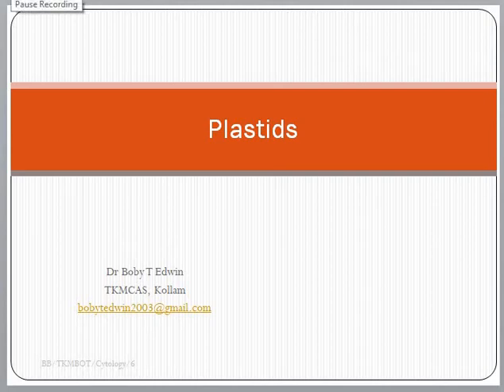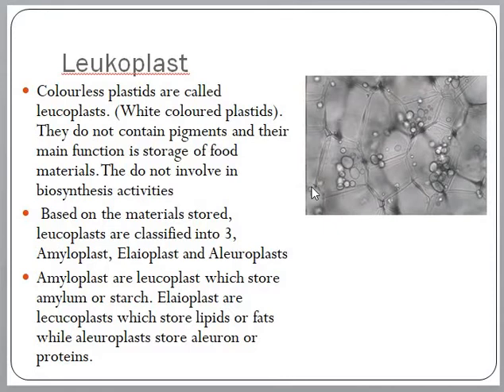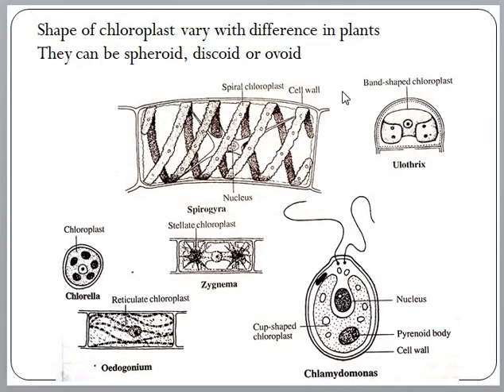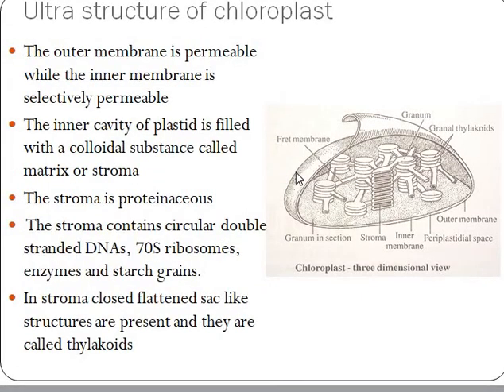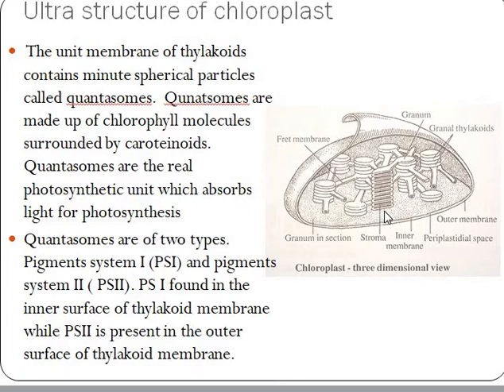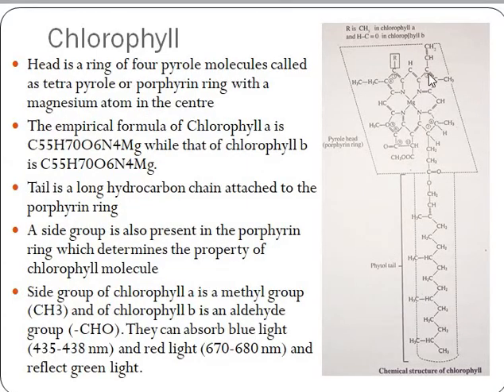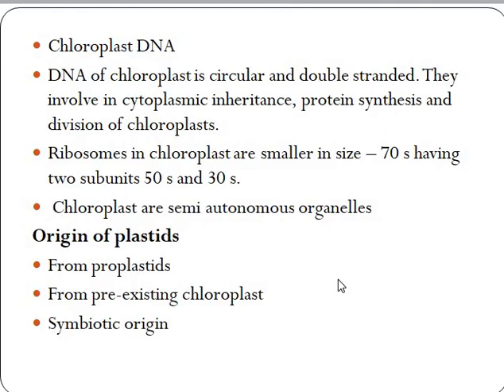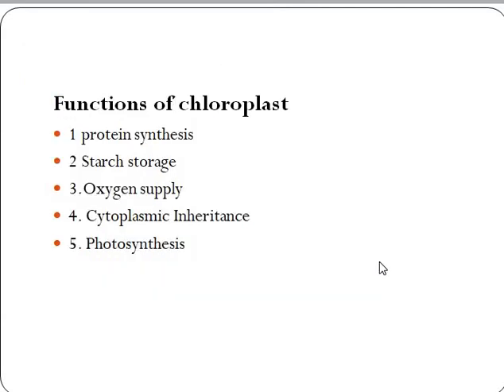Chloroplast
Dr Boby
Assistant professor
TKMCAS, Kollam